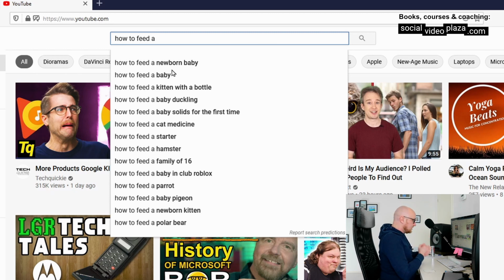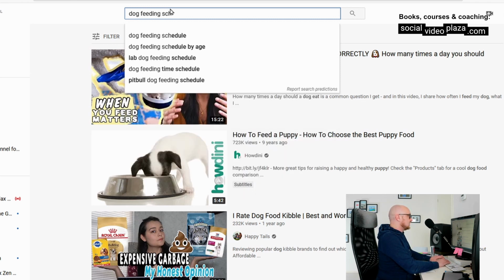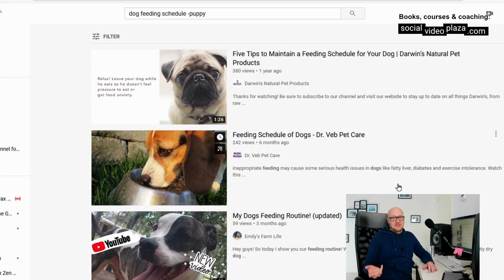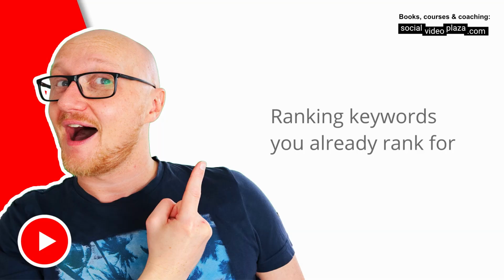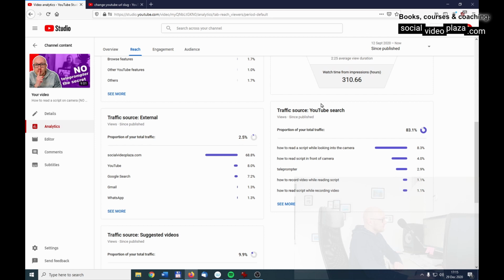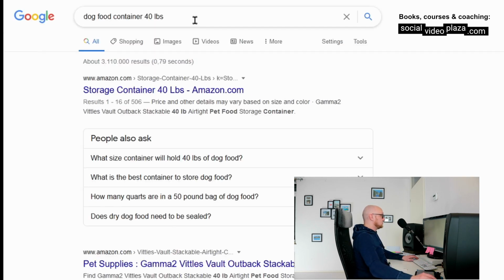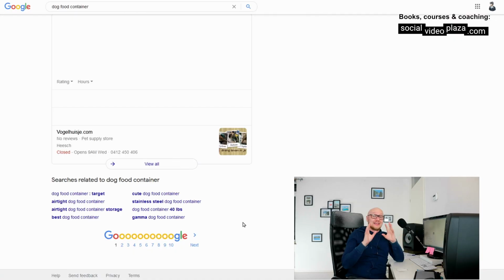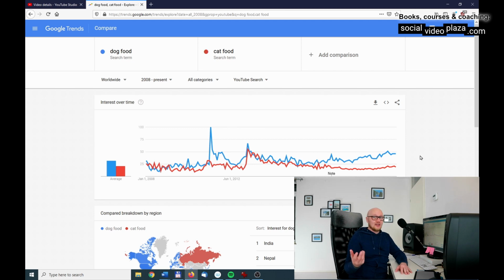YouTube keyword research made easy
SEO beginner YouTube keyword research tutorial WITHOUT using keyword research tools!

In this complete keyword research tutorial I show the step-by-step process for beginners.
YouTube SEO starts with thinking logically.
When you want to rank on YouTube you need to have low competition and high search volume.
In other words you want to find search terms that have videos of channels with not a lot of subscribers but with a high amount of views.
By using the YouTube search bar and looking at the suggestions, you can find search terms that people type in.
You can find long tail keywords by pressing the spacebar every time you find a search term via the auto-suggest feature.

For YouTube SEO and keyword research you don't need expensive tools, you can use free tools.
In this video I use, YouTube Search, Google and Google Trends.

🔴 Add these paste-words to a search topic to make a question:
‘when’, ‘where’, ‘which’, ‘who’, ‘will’, ‘why’, ‘can’, ‘what’, ‘who’, ‘are’, ‘without’, ‘for’, ‘is’, ‘near’, ‘to’, ‘and’, ‘versus/vs’, ‘or’, ‘like’
For example: When to feed a fish, where is the best place to feed fish, what can fish eat, etc.

• 0:00 Intro: YouTube keyword research
• 0:30 YouTube Search
• 3:42 competition research
• 12:31 Google
• 14:20 Google Trends
• 16:59 3rd party tools: TubeBuddy / Keywords Everywhere

• How to find low competition keywords for YouTube
• how to do keyword research for free
• low competition keywords
• youtube seo
• how to find low competition keywords with high traffic for youtube
• how to get low competition keywords
• how to find long tail low competition keywords

🔴 *** ABOUT ME ***
My name is Dexxter Clark from The Netherlands.
I've been on YouTube since 2010 but got serious in 2017 with my YouTube channel about DJing in 2017.
My background is in software engineering, theatre and a local television station.
Over the years I've experimented with multiple YouTube channels, so now I can advice starters.

Social Video PLaza channel is all about helping YouTube creators with YouTube tips and tricks to succeed with their YouTube channel.
I talk about how to start an online business (with the help of YouTube) and earn passive income.